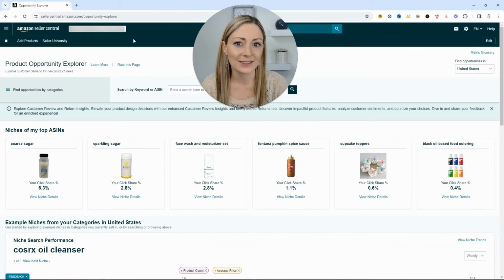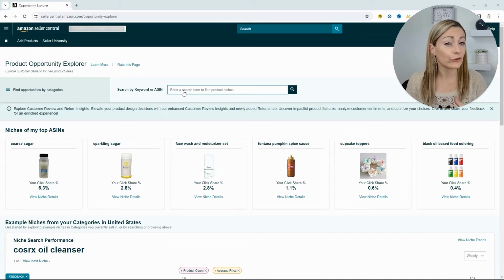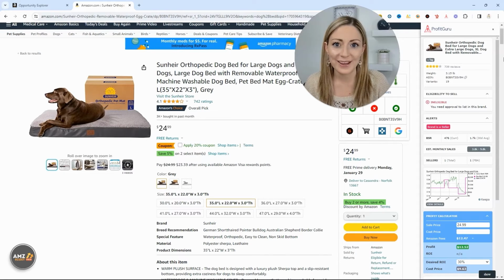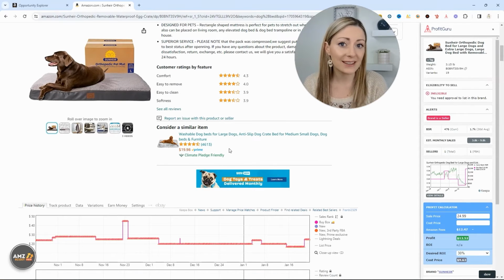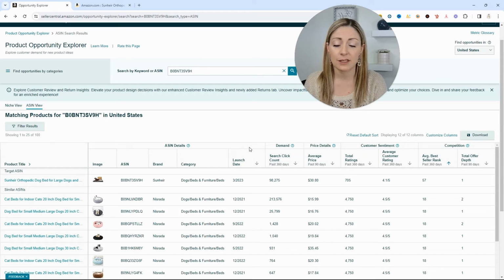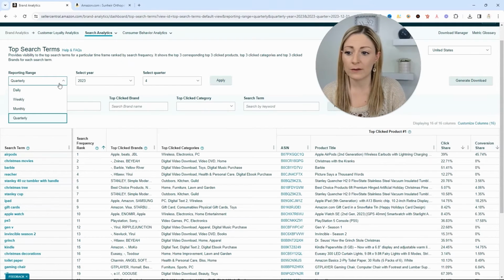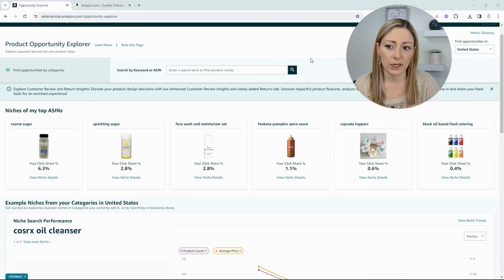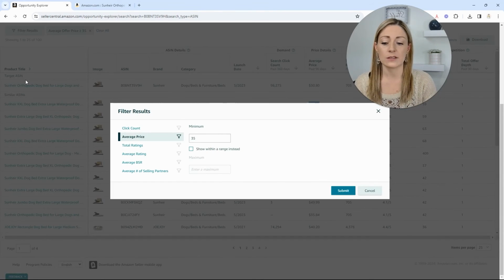Amazon PPC Success: Free Brand Analytics Tool for Effective Keyword Research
In this game-changing video, we dive deep into the essential world of PPC (Pay-Per-Click) and how it can skyrocket your success on Amazon FBA. Discover an incredibly powerful and effective method that simplifies the process of obtaining accurate PPC research data.

PPC isn't just a tool; it's your secret weapon for setting up killer listings and campaigns. Whether you're a seasoned pro or a newbie, understanding PPC is the key to unlocking the full potential of your Amazon business, no matter your business model! This is the secret sauce to launching listings and campaigns that not only rank but dominate the competition.

Chapters:
00:00 - Intro
02:54 - Amazon Seller Central. How To Get Brand Registry
03:57 - Product Opportunity Explorer
06:02 - Where To Start From?
11:46 - Search By ASIN
13:33 - Analyze ASINs in Bulk
20:44 - Conclusion

ProfitGuru is the affordable Amazon product research platform built for wholesale and arbitrage sellers. AI-powered tools, 900M+ product database, keyword research, and bulk analysis — everything you need to find profitable products.